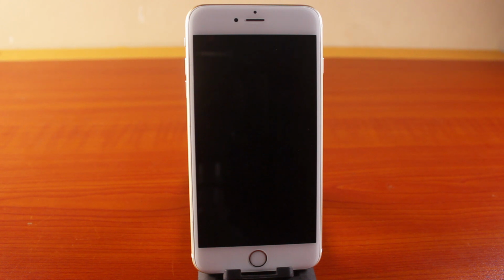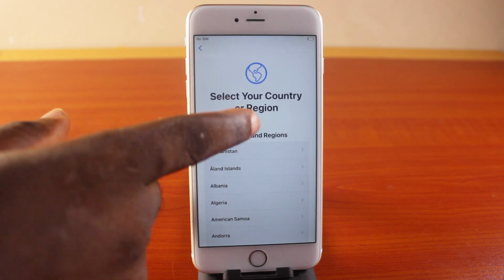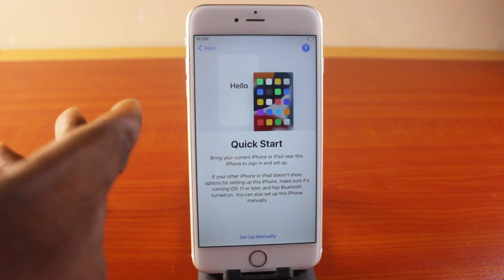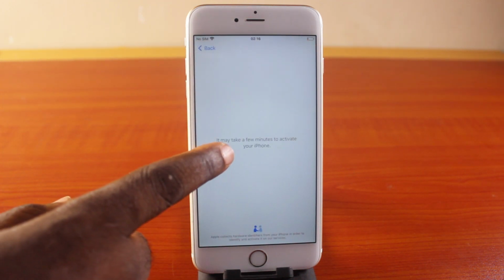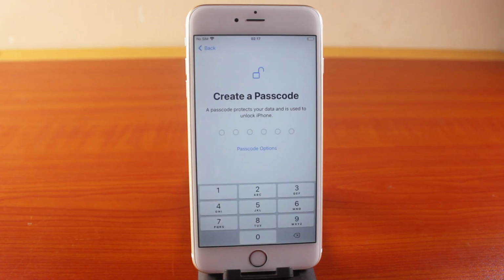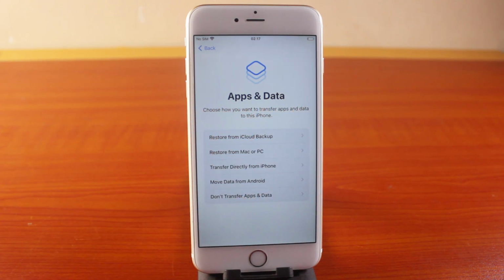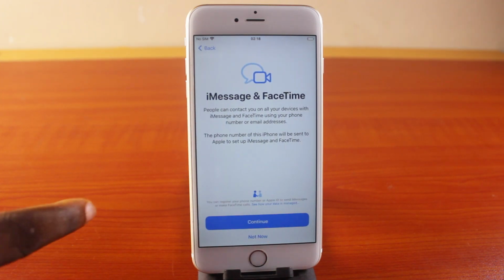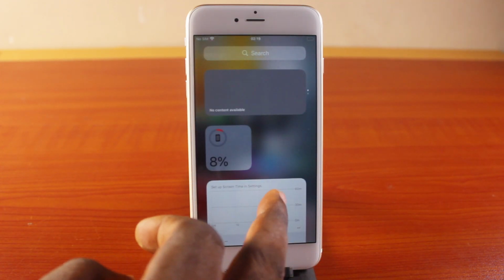How to Setup iPhone [Updated Guided]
If you get a new iPhone or a used one you need to set it up. However, if you are struggling with how to set up your new iPhone, and the language to choose, in this video, you will learn how to setup iPhone step-by-step.